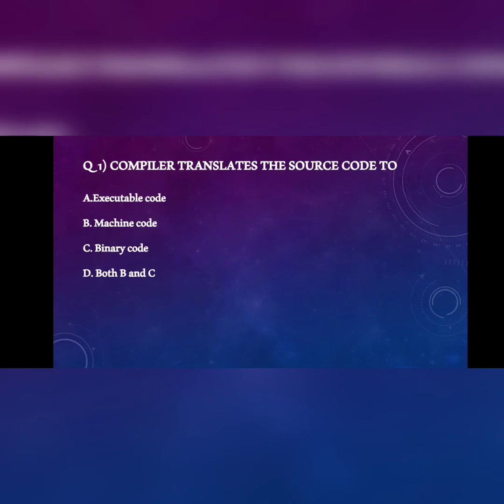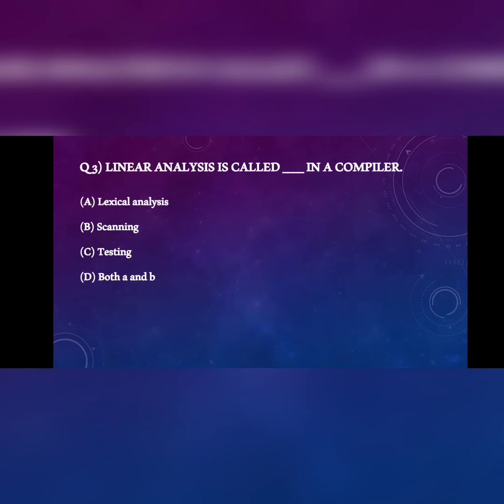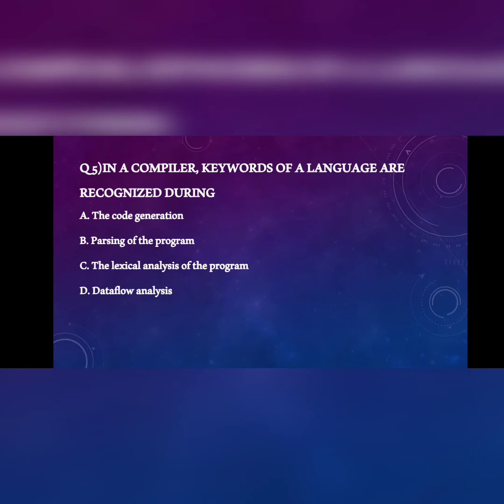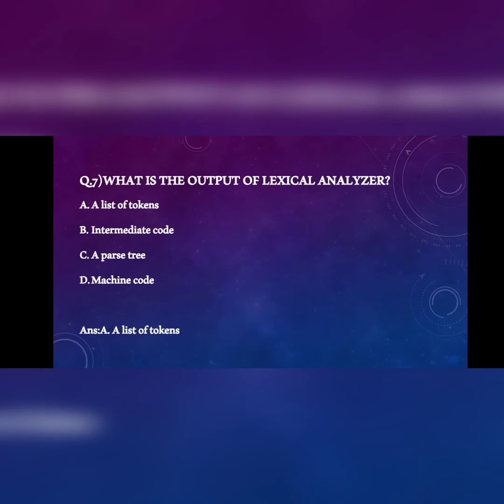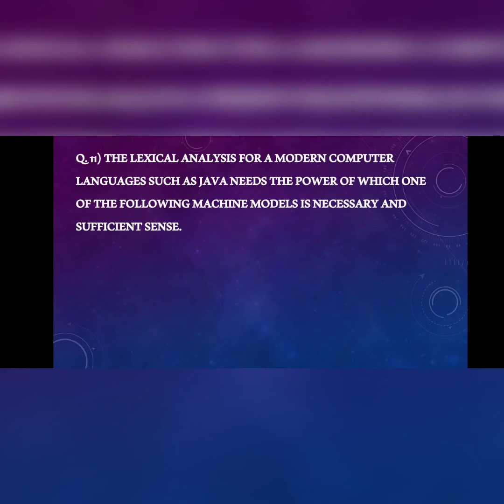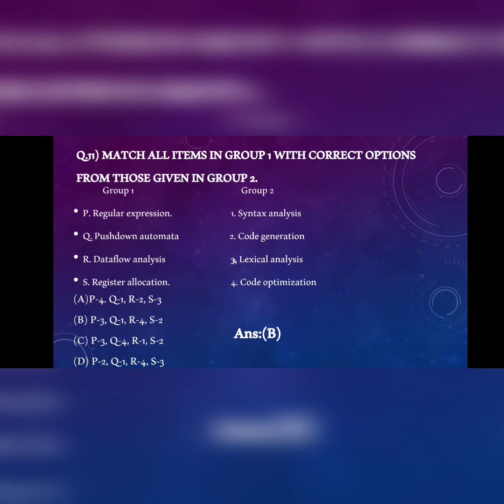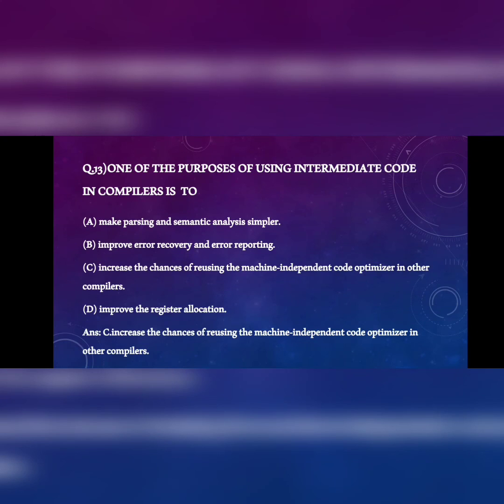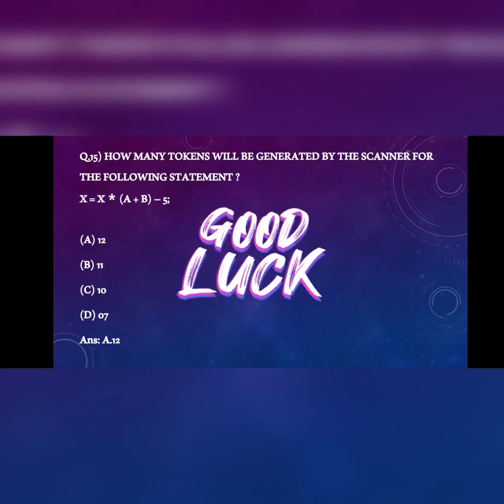CONSTRUCTION | Compiler Design MCQ'S (UNIVERSITY EXAM)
In this tutorial I explain about COMPILER CONSTRUCTION MCQ'S FOR UNIVERSITY EXAM WITH EXPLANATION